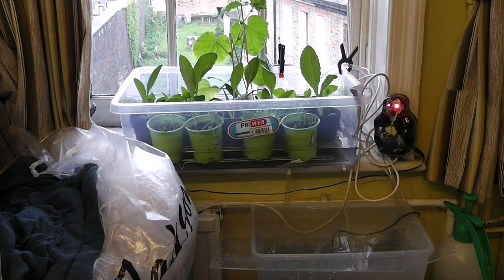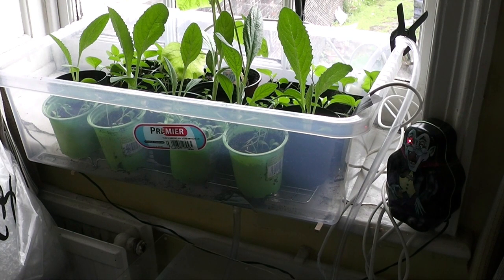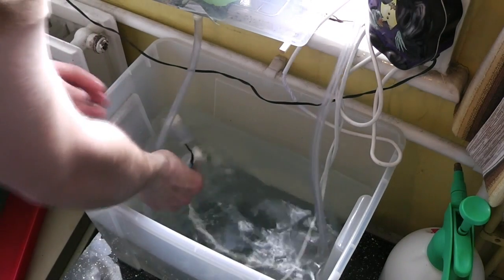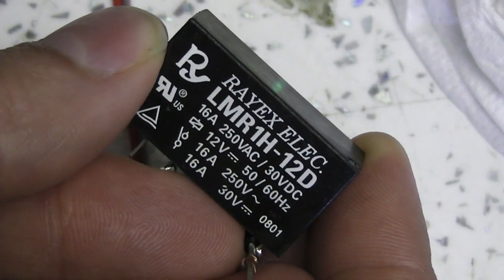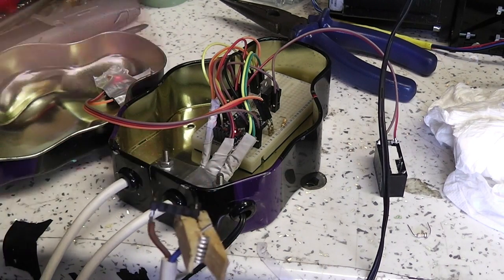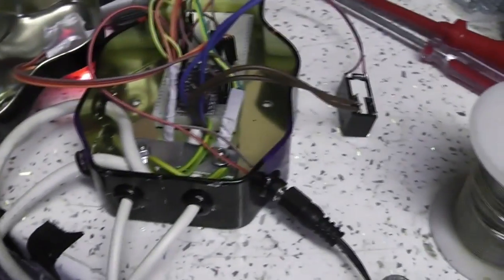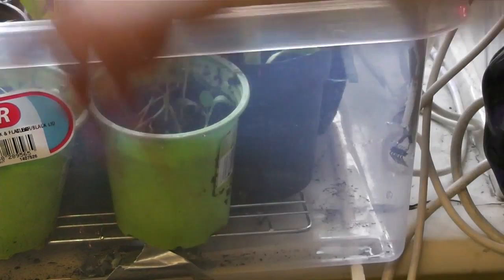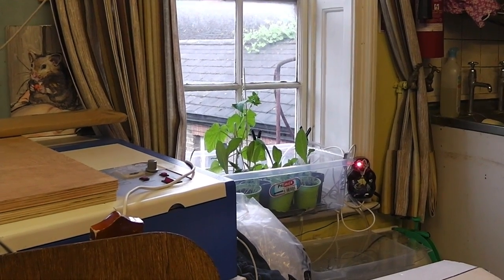Update: Arduino plant watering system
I add a more reliable mains pump to the Arduino, and a tray to hold the plants which improve the water distribution between the plants, and will stop the watering system from spilling water on the floor even if the moisture sensors stop working.

tl;dr See how to attach a mains appliance to an Arduino.